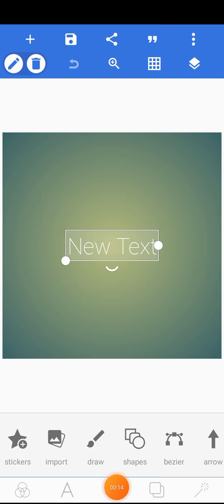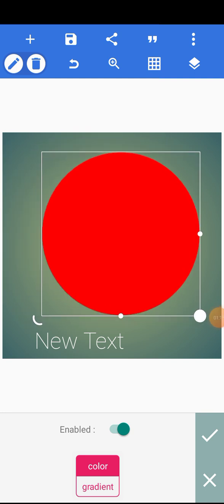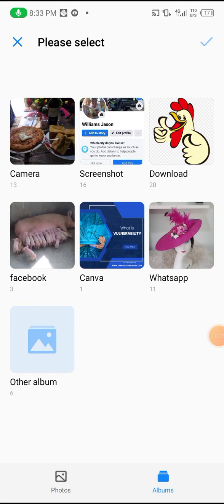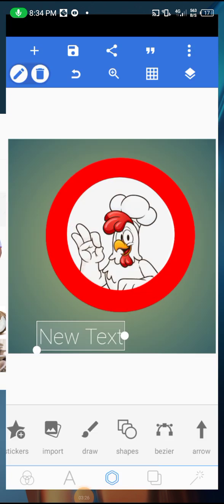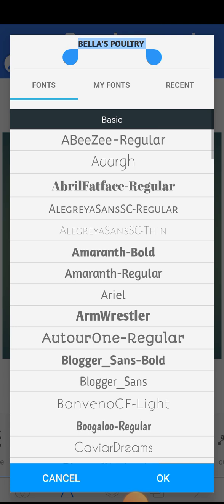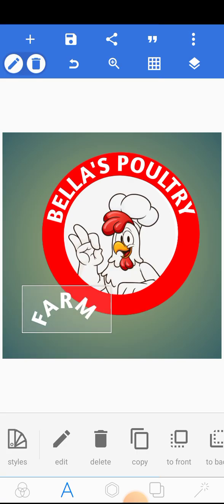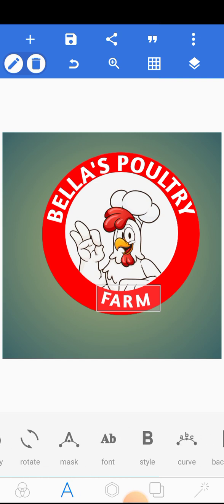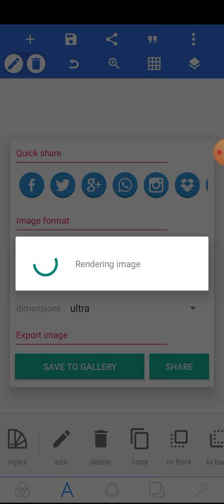Logo design 1